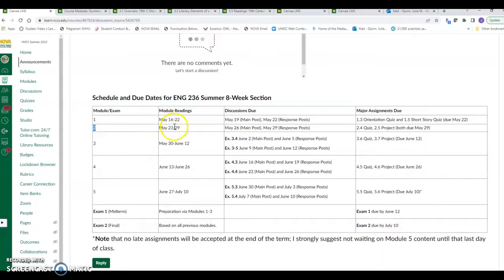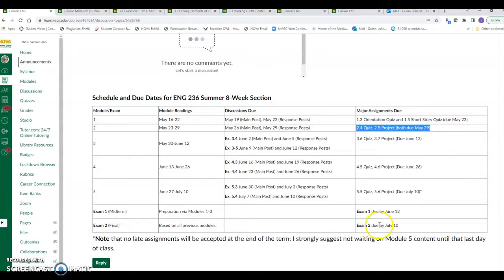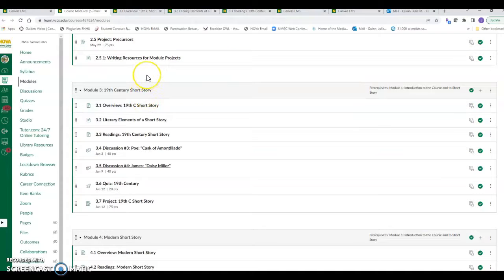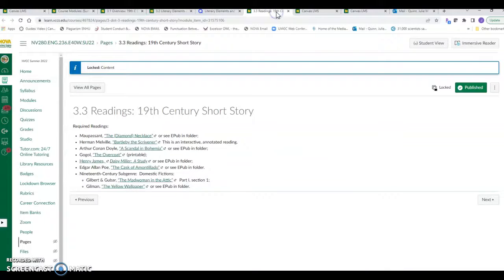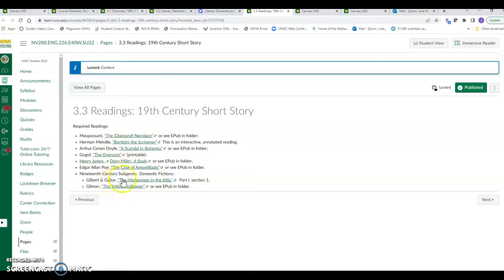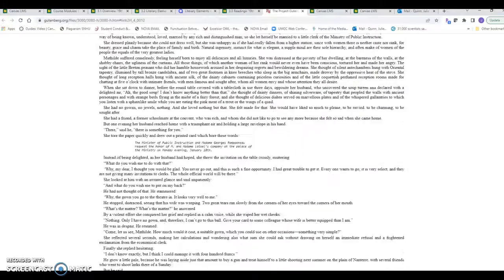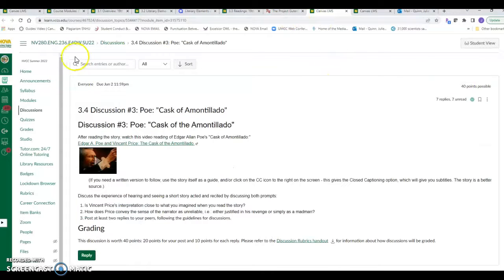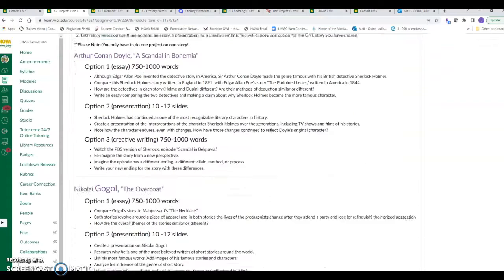ENG 236 Week 3/Module 3 Overview